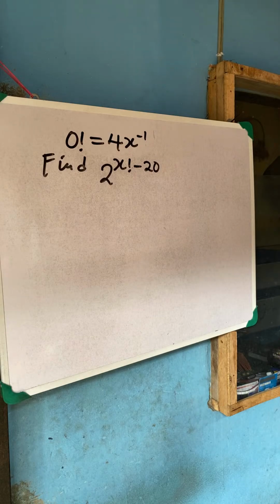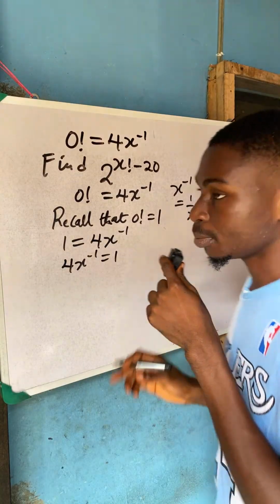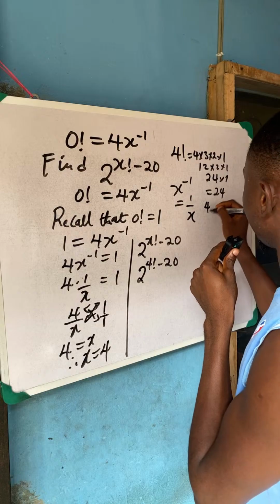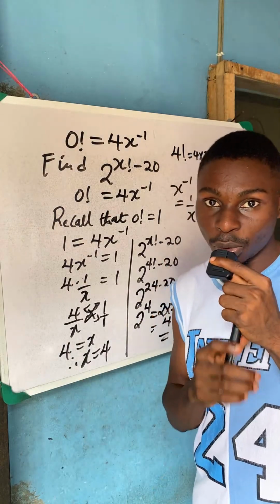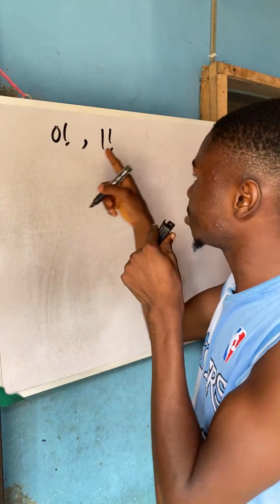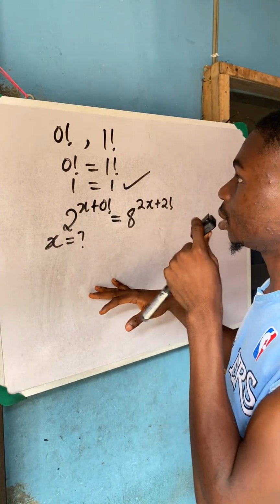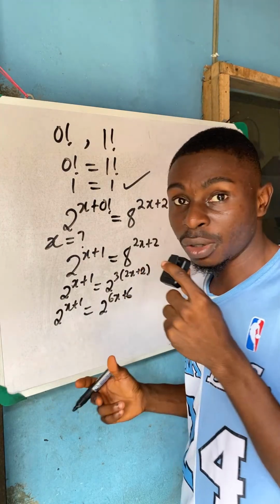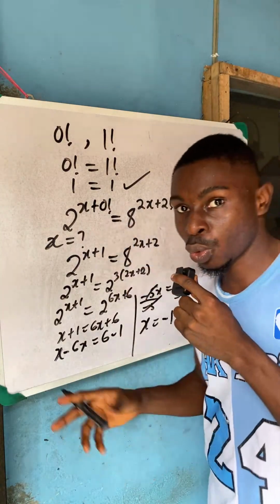Learnandplay is live solving exponential equation involving factorial